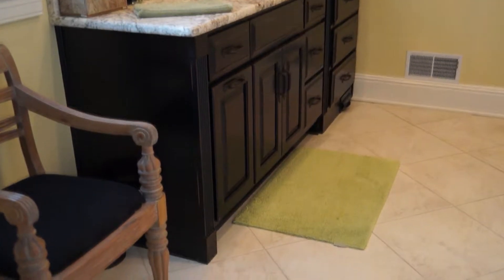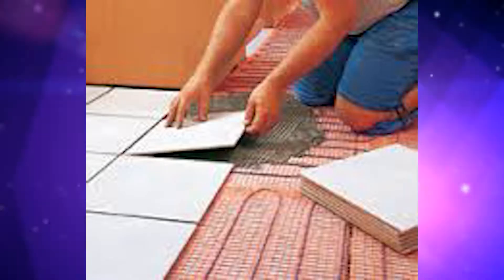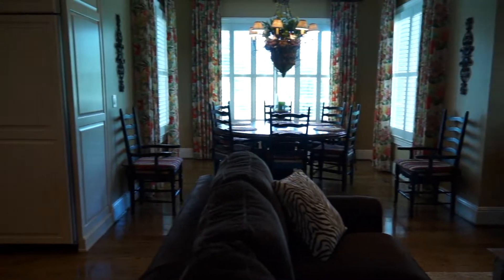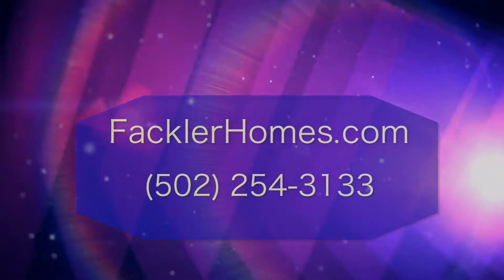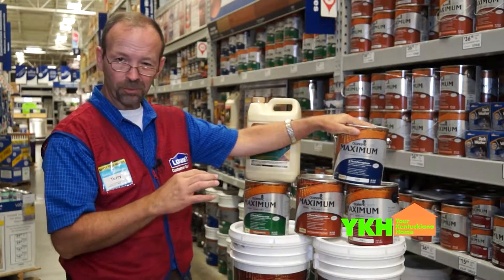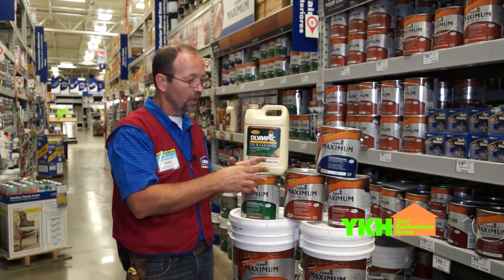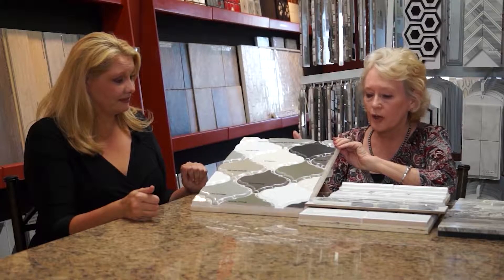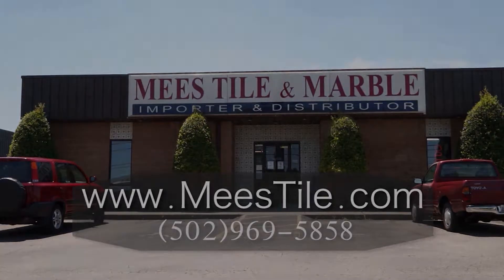YKH EP 18 Seg 2